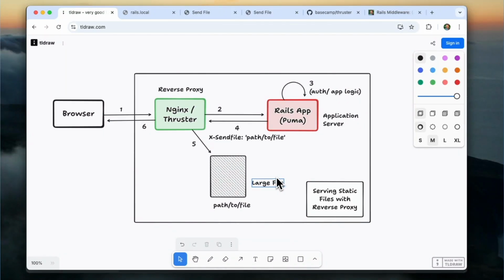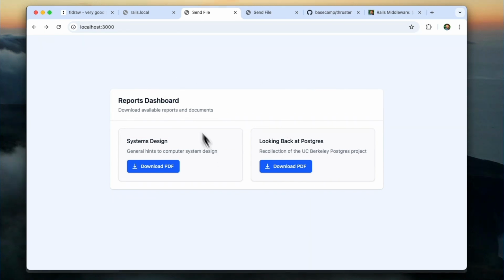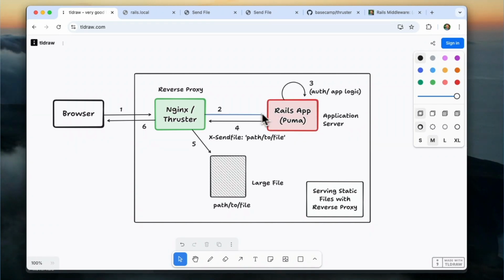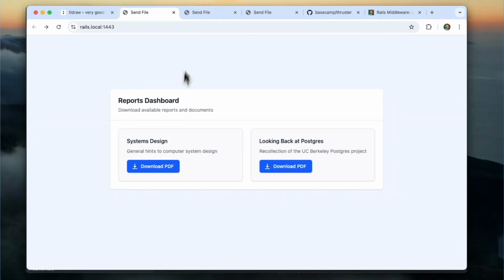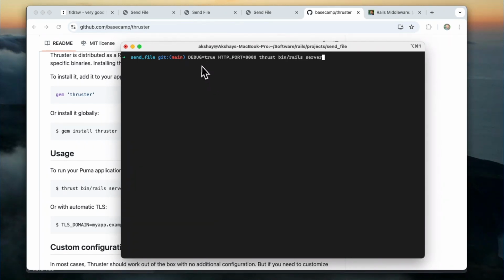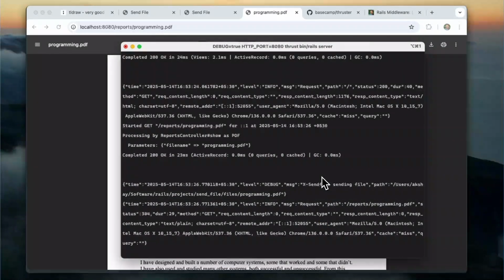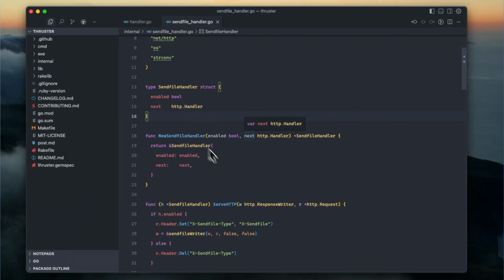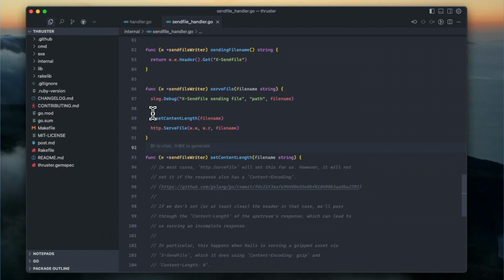How to Serve Large Static Files with a Reverse Proxy Server (Nginx)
This video explains how to serve large static files in a Ruby on Rails application using reverse proxy servers like Nginx and Thruster. We cover the use of X-Accel-Redirect and X-Sendfile headers to delegate file serving to the proxy server, helping to reduce memory usage and improve application performance.

We also explore the Thruster reverse proxy (used with Kamal) and review its Go source code to understand how file serving with the X-Sendfile header is implemented.